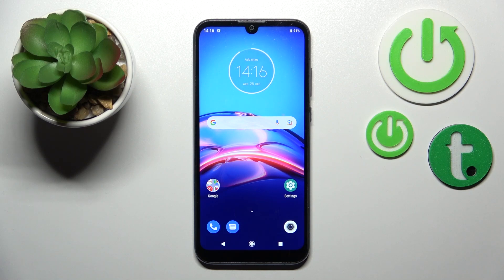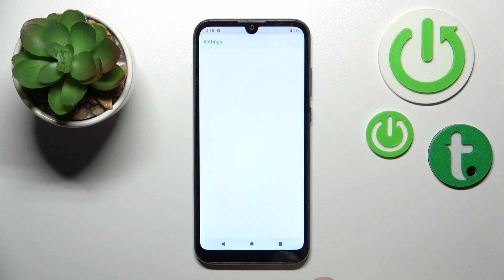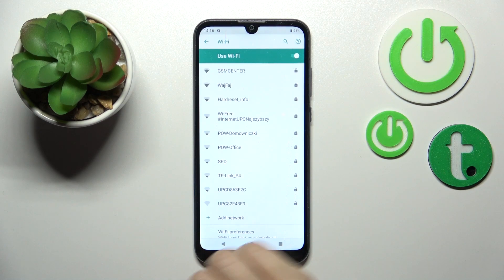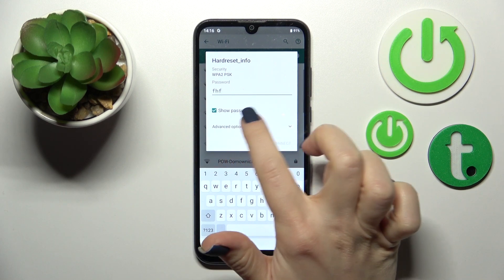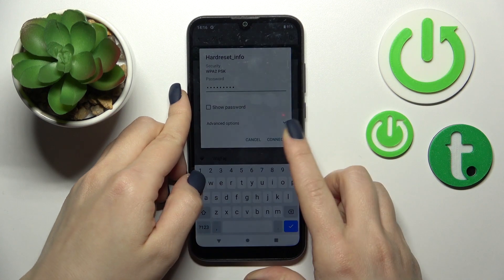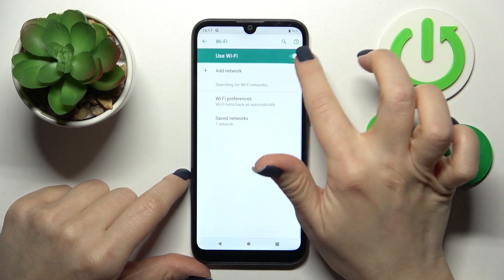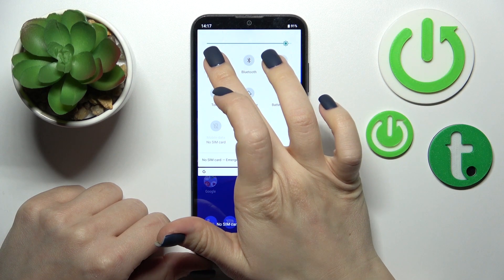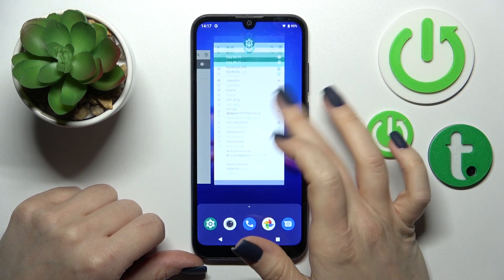How to Connect MOTOROLA Moto E6S to Wi-Fi - Activate WiFi Connection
Learn more about MOTOROLA Moto E6S

It is crucial that you watch this video tutorial if you are interested in connecting to the Wi-Fi network on your MOTOROLA Moto E6S. Simply follow our step-by-step video tutorial and you will learn how to connect to the Wi-Fi network on your MOTOROLA Moto E6S.

How to connect to wifi on MOTOROLA Moto E6S?
How to link with wifi on MOTOROLA Moto E6S?
How to pair with wifi network on MOTOROLA Moto E6S?
How to establish a network connection on MOTOROLA Moto E6S?